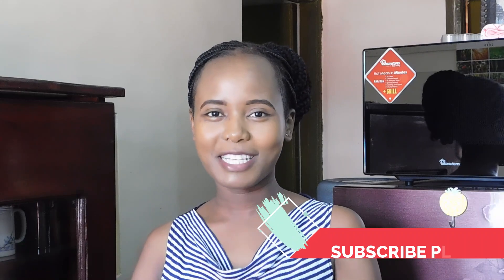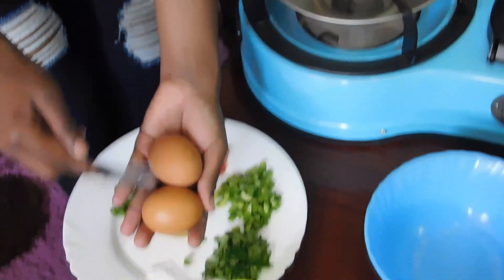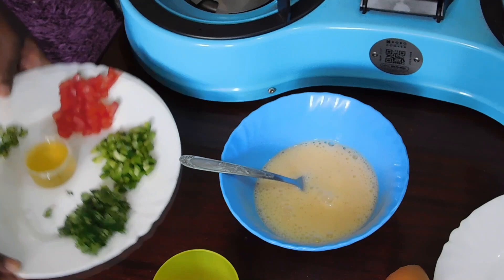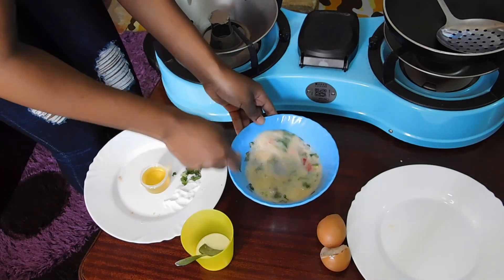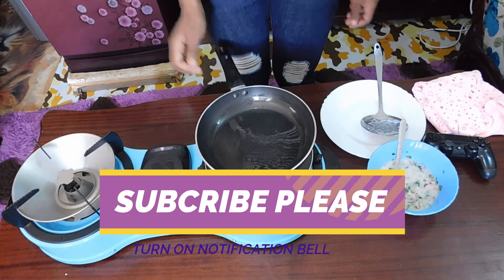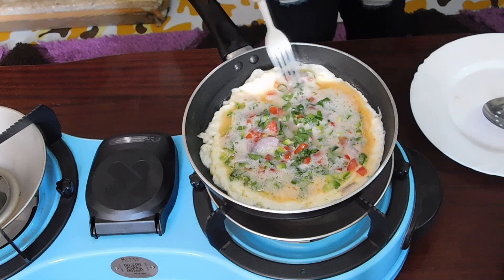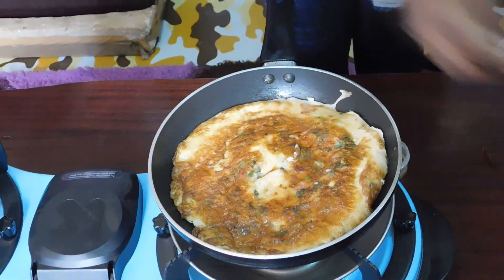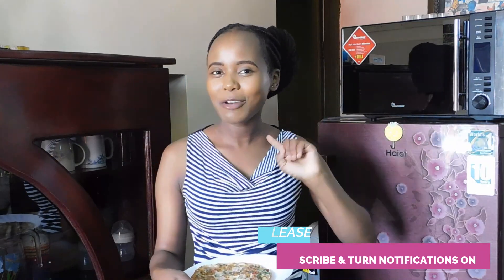How to cook/prepare simple but delicious fluffy egg omelette at home.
So today we are cooking omelette at home using the very simple ingredients available in our local market. You can take omelette during breakfast with burns,tea,ketchup,or even serve alongside salad it is very delicious and easy to prepare.

I hope you enjoy our video and try prepare yours now and let me see the outcome.